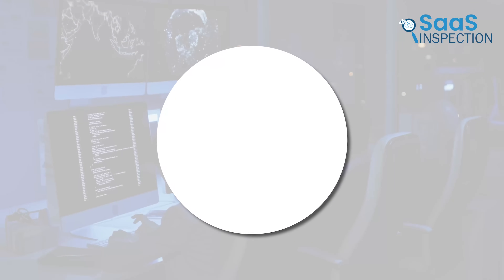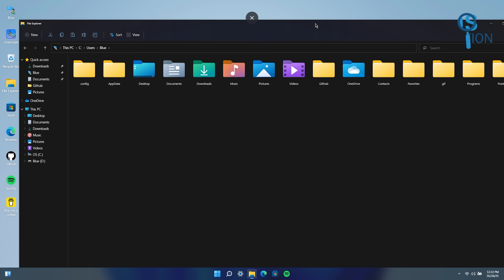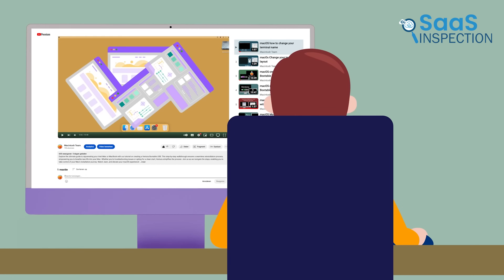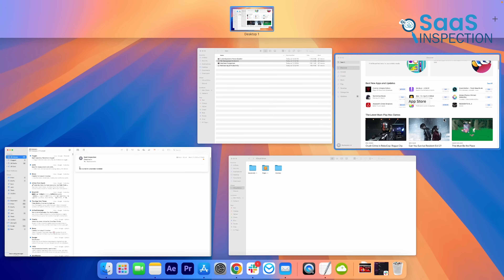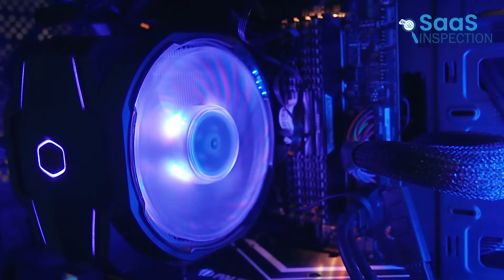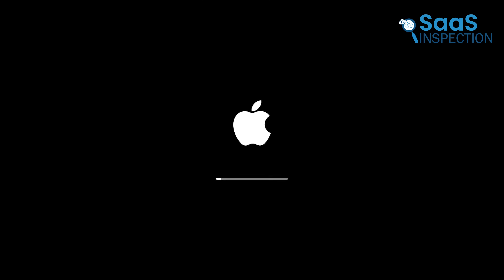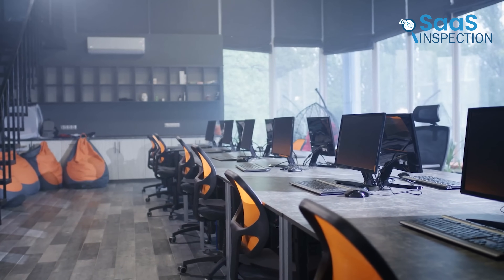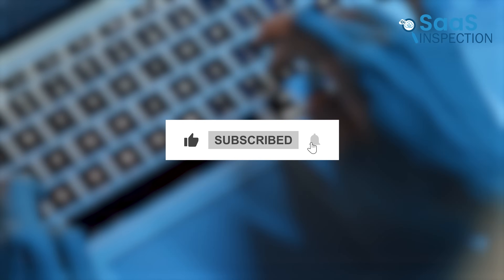Windows 11 Vs MacOS - Which is better?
In this video, we get into the ongoing rivalry between Windows 11 and macOS, exploring their respective strengths in productivity, customization, and performance. Find out how each operating system caters to different user preferences, from multitasking capabilities to file management.